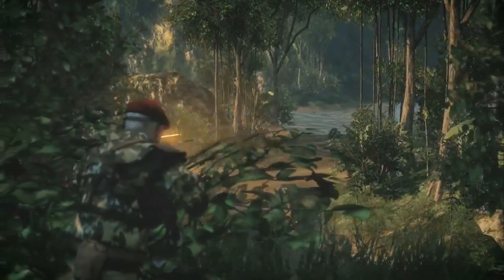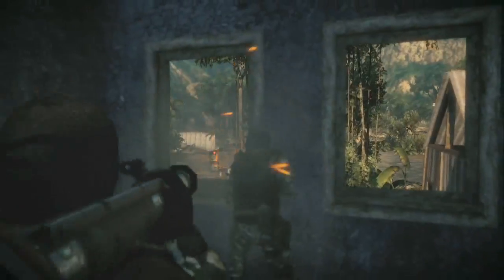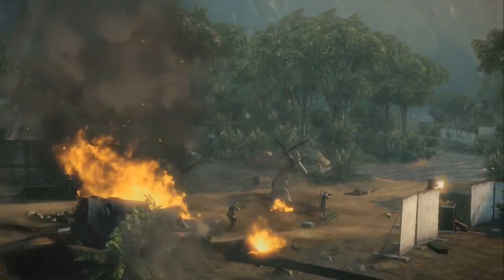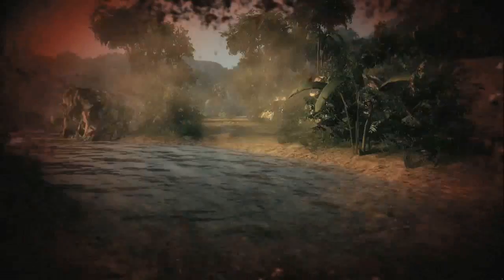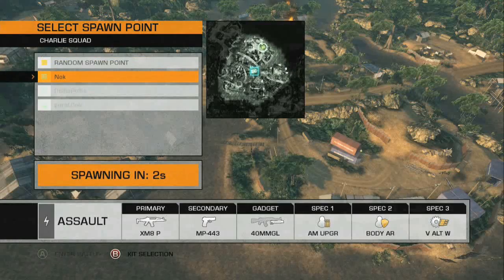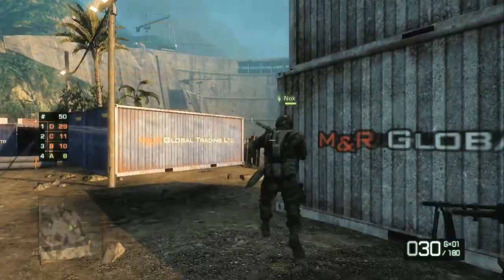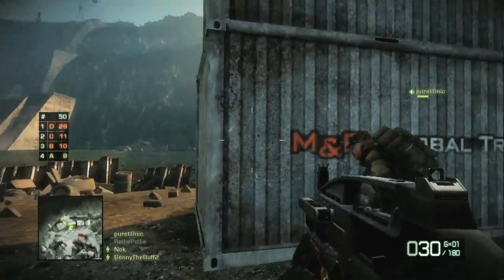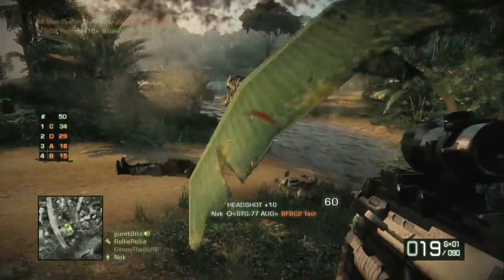Battlefield: Bad Company 2 - Squad Deathmatch Trailer HD